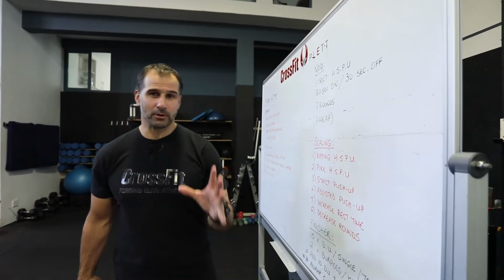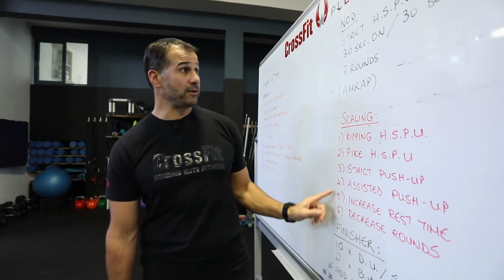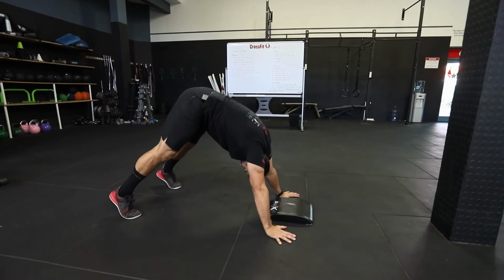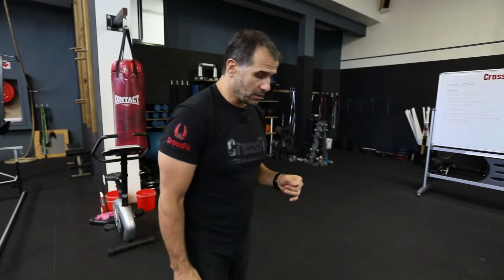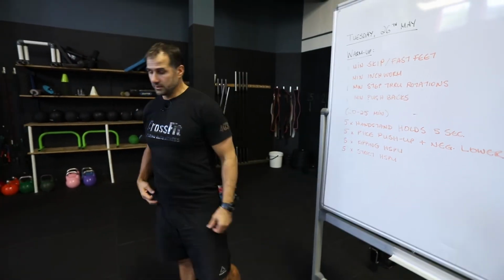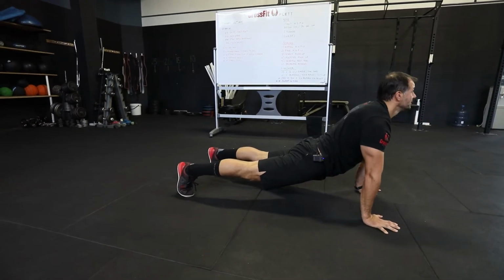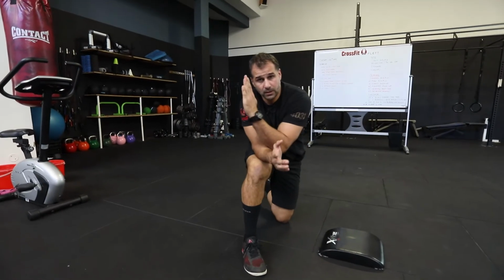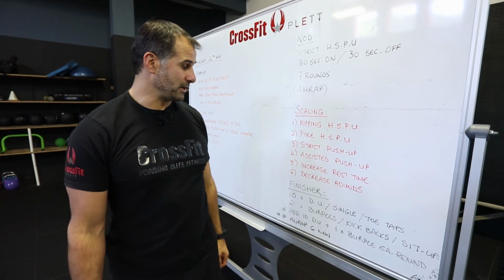Home Workout #134 Tuesday 1st September 2020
*UNLOADED* 😅
Strict Handstand Push-up
30 sec. On/30 sec. Off
7 Rounds

*Finisher*
10 Double Unders/ Single Unders/ Object toe-taps
2 Burpee
20 Double Unders/ Single Unders/ Object toe-taps
3 Burpee
Add 10 Double Unders/ Single Unders/ Object toe-taps and 1 burpee each round.

...Then copy or write the workout down from our Home Workout

*WORKOUT FOR THE DAY* 👊🏼💥

Workout Design and Logistics 🤓
Let’s get inverted today. Developing strength and strength endurance in the overhead position. The intention here is to be able to keep moving for the full 30 seconds as well, so you will need to find a challenging modification that allows your to do this.
* We have an optional finisher. We only recommend those who didn’t perform Murph yesterday do this. Everyone else should take this time for some mobility, or additional rest between sets.

Scoring: ⚠️
Total reps across the 7 sets.

WOD Goal: 🏆
You should shoot for at least 8+ reps each 30 second effort. If you are getting less than 5 reps, you should think about modifying the movement.

Scaling: 🎖️
Scale to something that still allows a strict movement. No kipping today. An elevated object under the feet, or a pike push-up. Another option is to alternate between a handstand hold and a HSPU variation.

WARMUP:🔥
UNLOADED:
1min Skip
1min Inchworm
1min Step through rotations
1min pushbacks
2 rounds

Workout Out Prep:
Unloaded
(20-25 min.) Prep and perform workout
5 x Handstand Holds (5 sec.)
5 x Pike push-up – or negative lowers
5 x Strict HSPU – or use mod here.
* Rest between sets as needed

Then, perform a workout.

(5-10 min.) Optional Finisher:
Select suitable scaling options:
1. Either Double Unders, Single Unders, Object Toe taps or jumping over a line
2. Burpees, Kickback, Situps

*Perform workout*

WARM DOWN ~ 5 MINS
1 min. Quad pose to hip lift
1 min. flexi swimmer stretch
1 min. Dynamic Alt. sit-up to pike/straddle

Post a video or photo of yourself doing or having completed the workout along with your score on Facebook and Instagram and Crossfitplett, raisethebar and togetherathome as you share it! Comment and share your times and scores!

Thank you to Ewald Stander and ewaldstanderphotography for the wonderful work in helping to produce and shoot this quick video!

Thank you Warmup & Workout for the awesome programming and in depth warm up and session planning!!